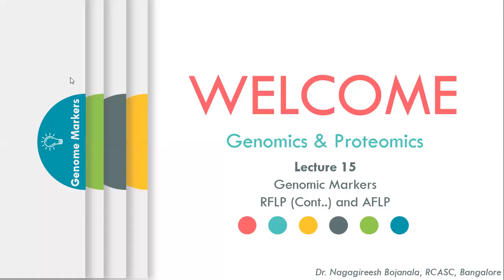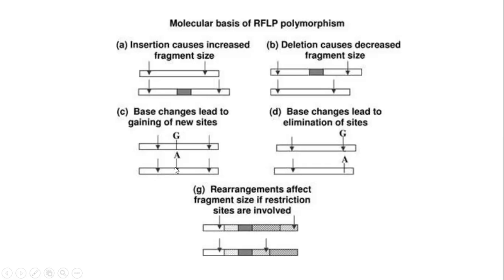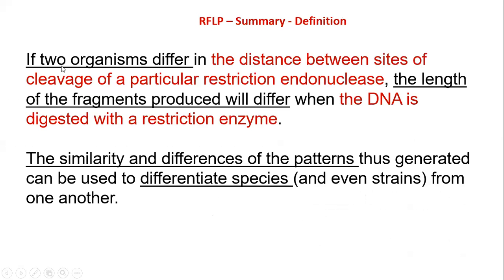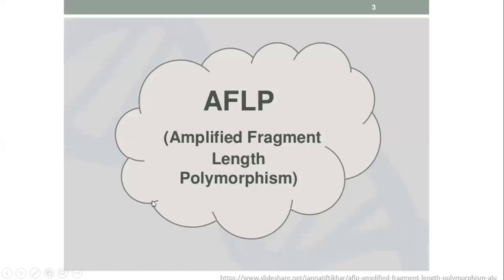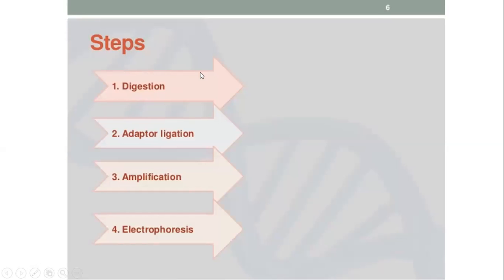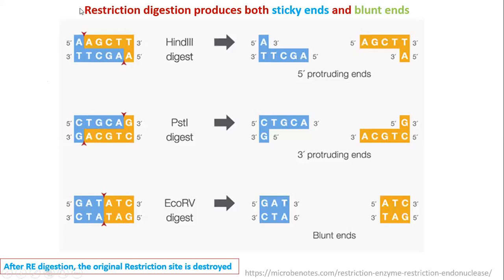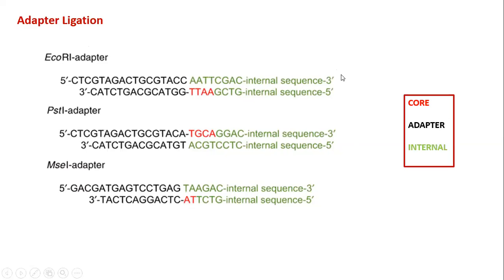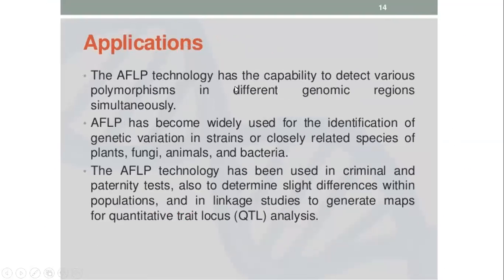BTH403 Unit3 Lecture 16 RFLP (Cont..) and AFLP.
This lecture describes continuation details on RFLP from Lecture 15 followed by AFLP.